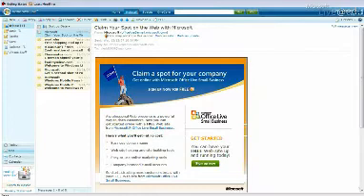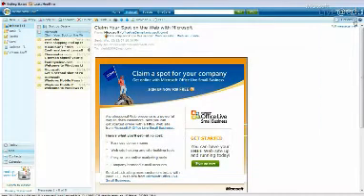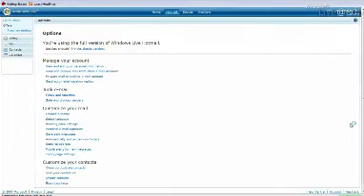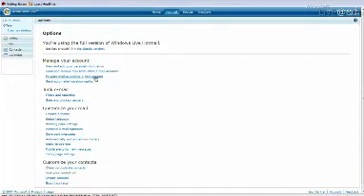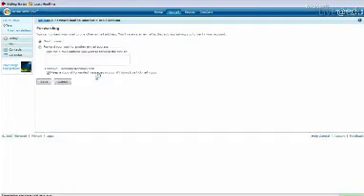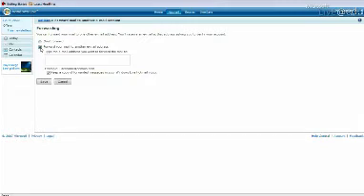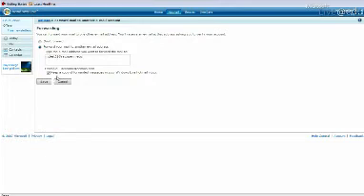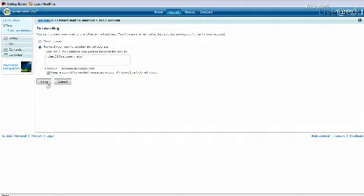Windows Live Hotmail - Email Forwarding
Learn how to set up email forwarding with Microsoft Windows Live Hotmail.